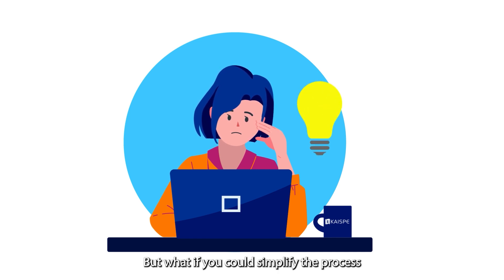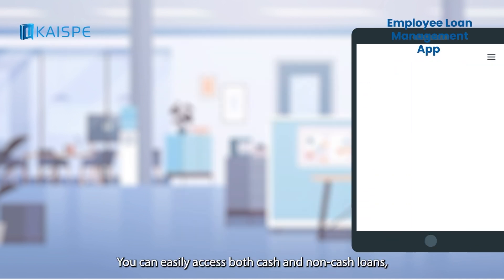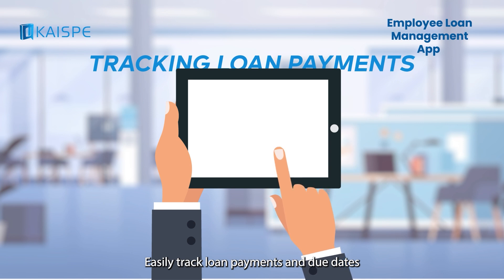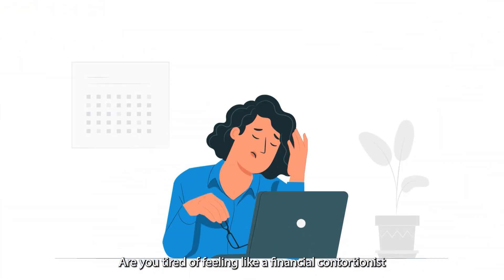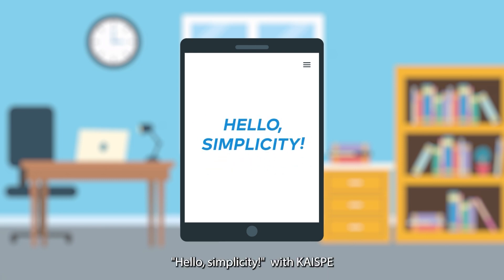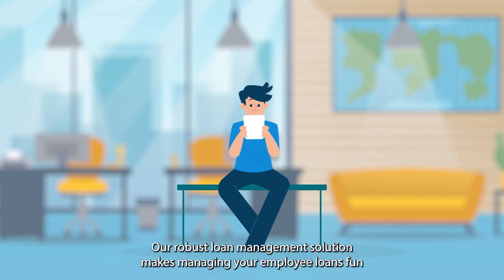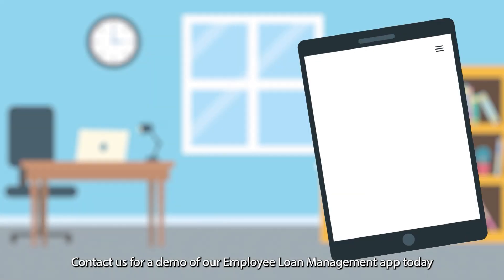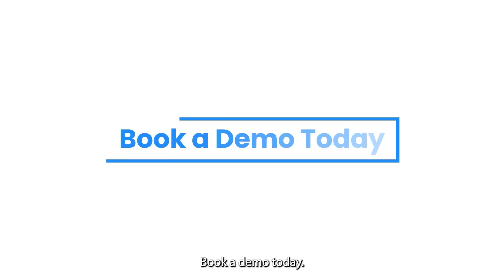Employee Loan Management App | Microsoft Power Platform | Power Apps | KAISPE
🌟 Take Your Workforce's Loan Requests to the Next Level with the KAISPE Employee Loan Management App 🌟

🌆 Are you ready to transform your organization's loan management process? Discover the power of our Employee Loan Management app, built on the Microsoft Power Platform. Streamline loan requests, approvals, and tracking with ease, and empower your employees like never before.

✨ Key Features:

📊 Effortless Loan Requests: Employees can easily submit loan requests through a user-friendly interface.
📋 Seamless Approval Workflow: Automate the approval process, reducing paperwork and delays.
📈 Real-time Tracking: Track loan statuses in real-time, ensuring transparency.
💼 Employee Self-Service: Empower employees to manage their loans independently.
🔒 Security and Compliance: Robust security measures to protect sensitive financial data.

🔥 Benefits:

🚀 Boost employee satisfaction with faster loan processing.
💡  Reduce administrative overhead and paperwork.
📑 Enhance transparency and compliance.
💰  Improve financial planning and reporting.
🧾  Minimize errors and save time with automation.
📱  Access the app on the go via mobile devices.
🔄 Seamlessly integrate with your existing HR and financial systems.